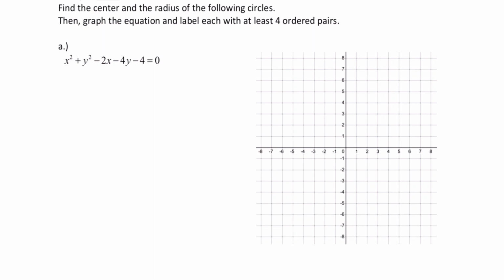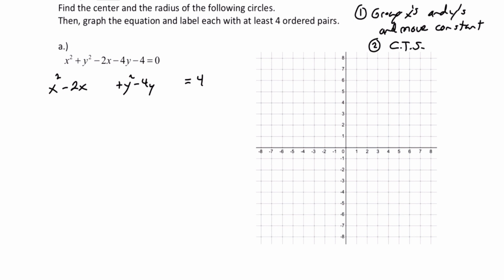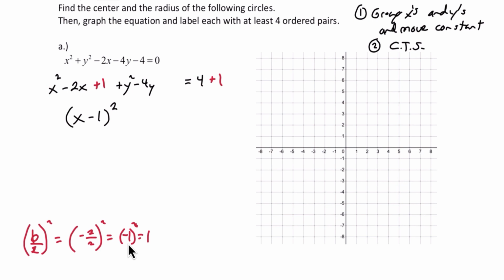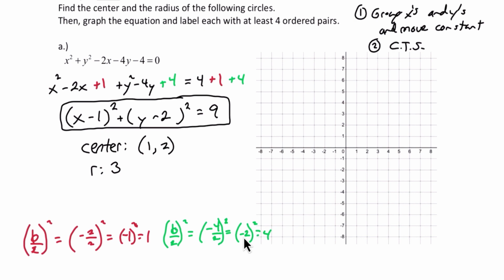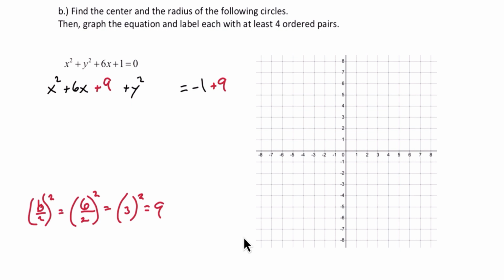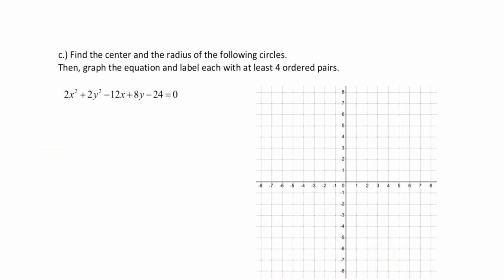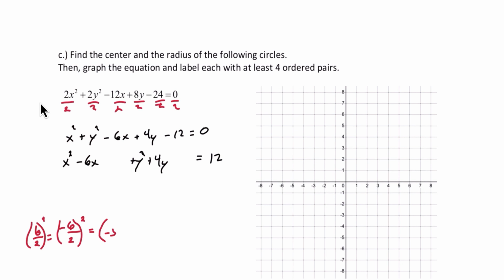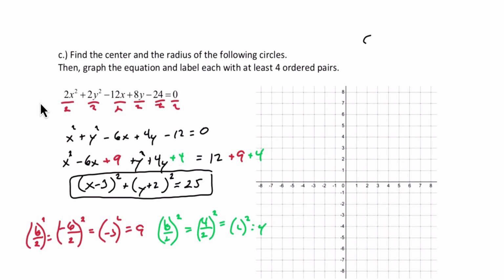Find Center and Radius of a Circle in General Form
Table of Contents:

05:30 - Exmple #3